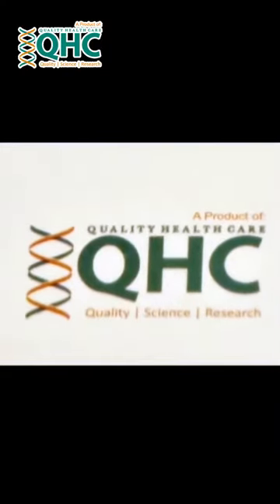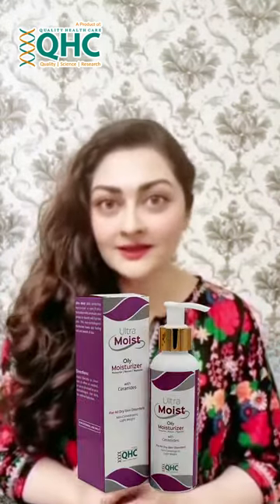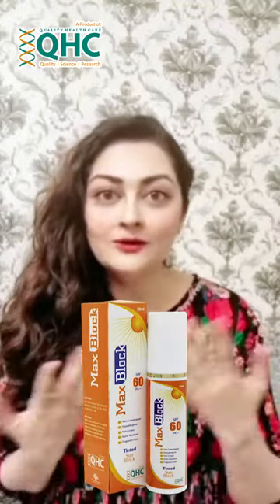Jana Malik Honest Review About QHC Products | Must Watch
Extremely honored to have your kind words for our products @iamjanamalik . We're so thrilled you found our products to be amazing. Much obliged and hope to keep your trust in us to its maximum.